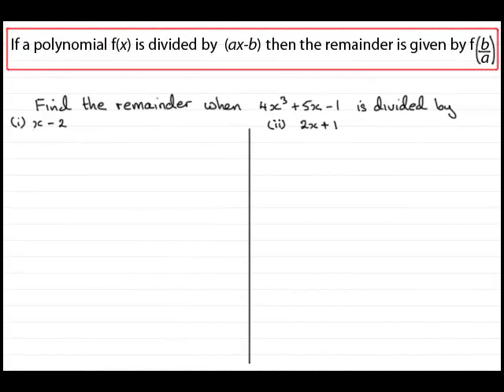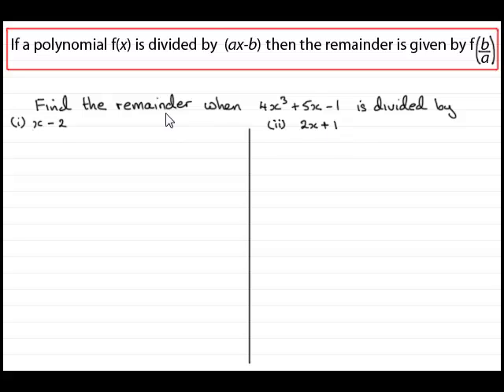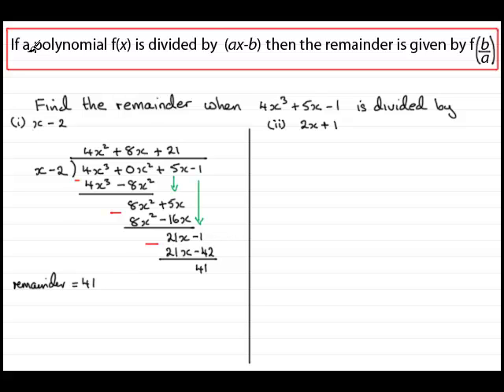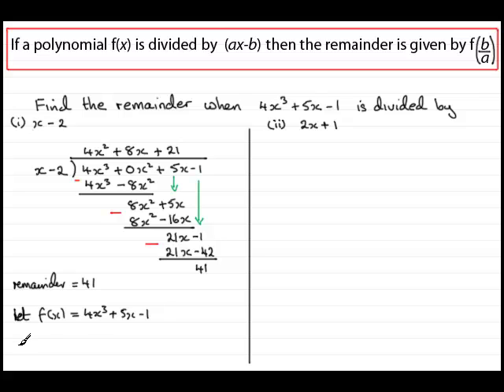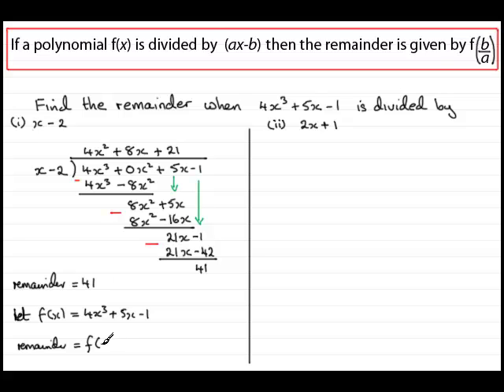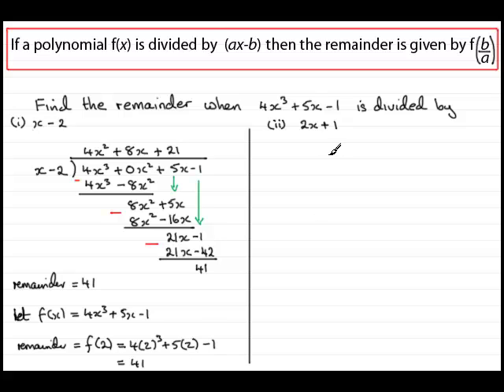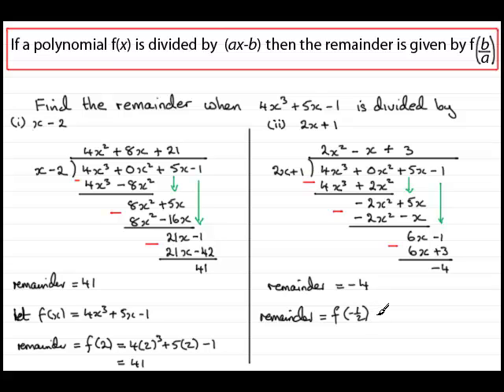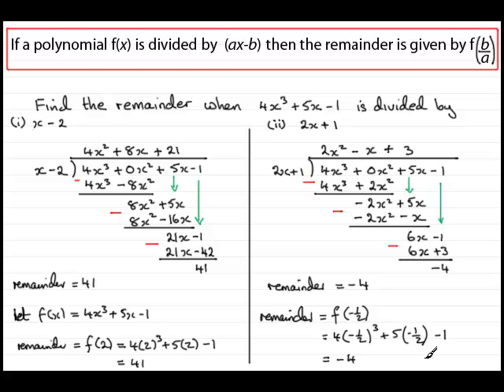Remainder Theorem : ExamSolutions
Tutorial on the Remainder Theorem.